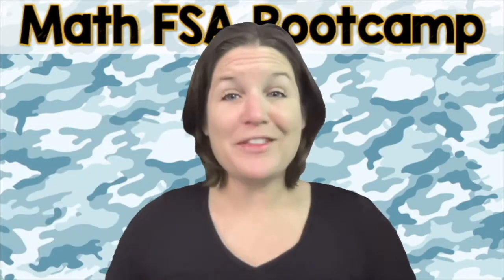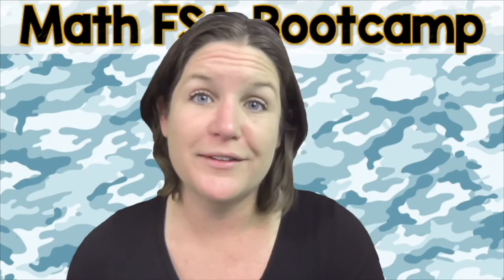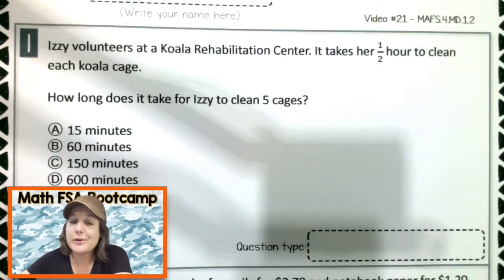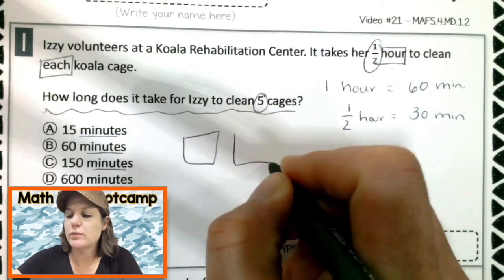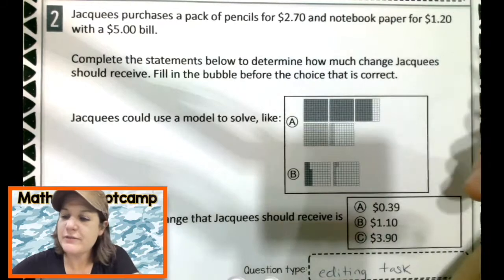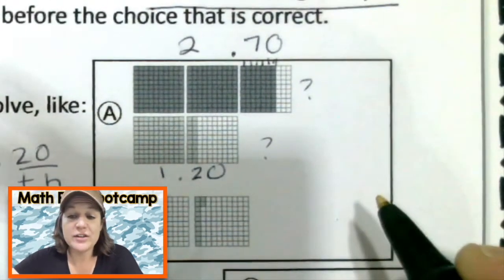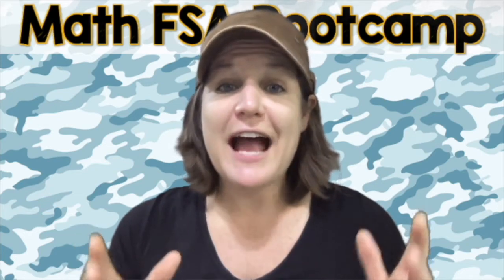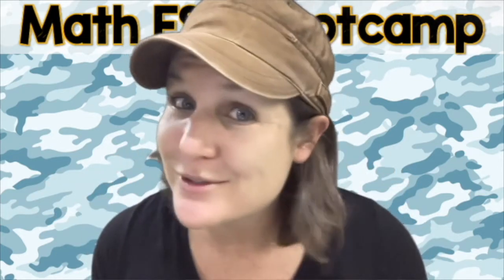4TH GRADE | Math FSA Bootcamp | Video #21 - MAFS.4.MD.1.2